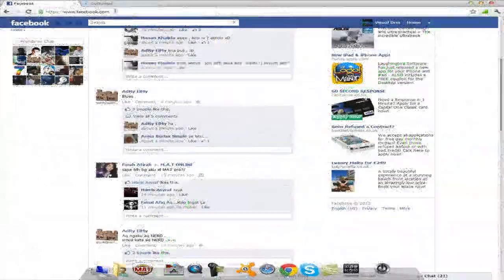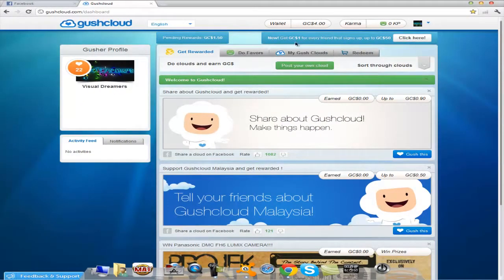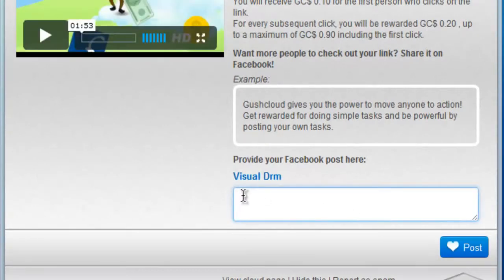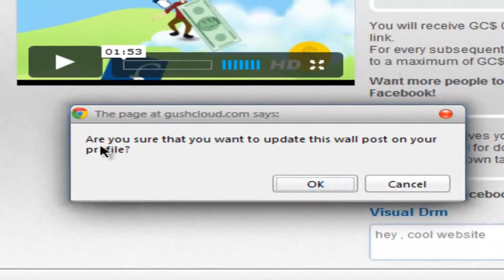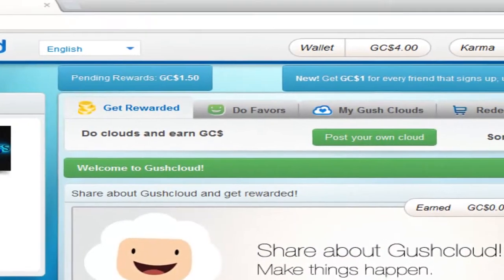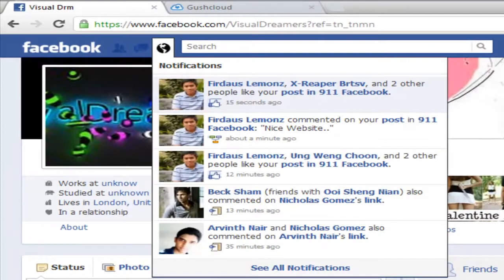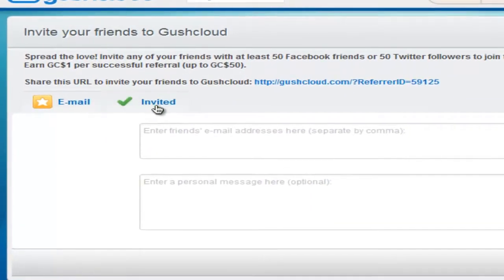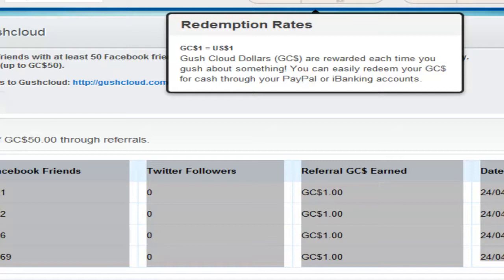Earn Money In Facebook Fast And Easy 2017